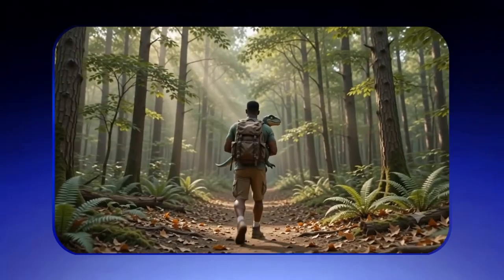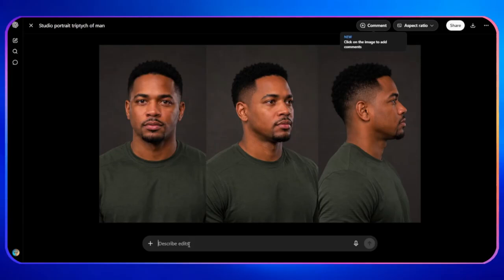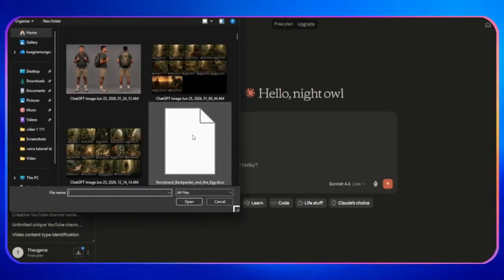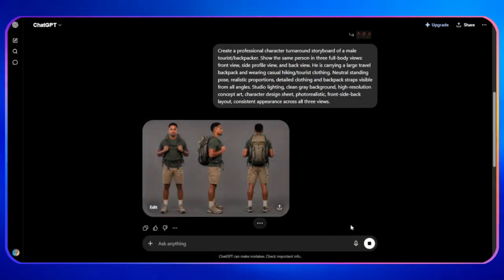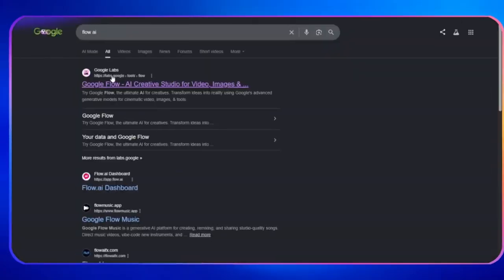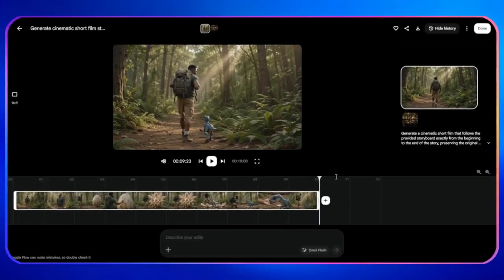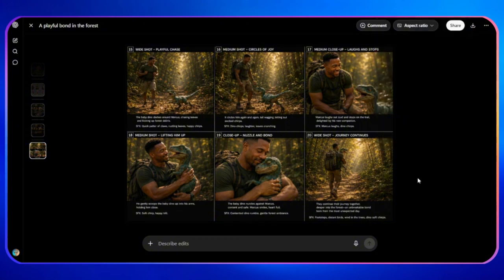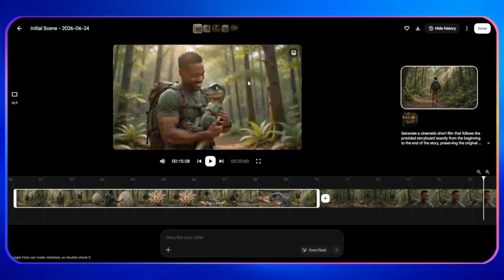😱 I made a Dinosaur Short Film With Zeo Budget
In this tutorial, you'll learn how to turn any written story into a professional cinematic short film using AI. I'll show you how to create consistent characters, generate a detailed storyboard, transform it into a live-action cinematic video, and maintain seamless scene continuity from beginning to end using ChatGPT, Claude AI, and Google Flow.